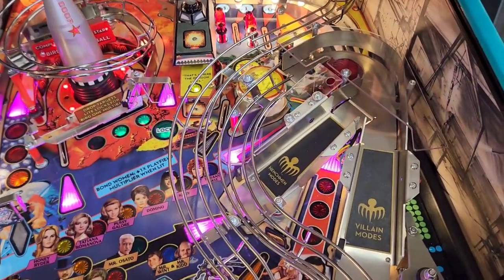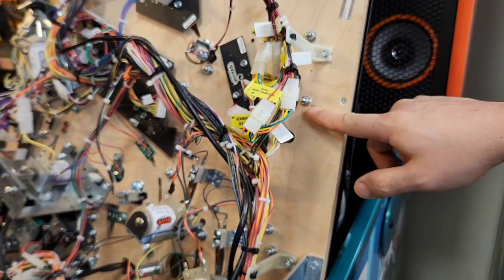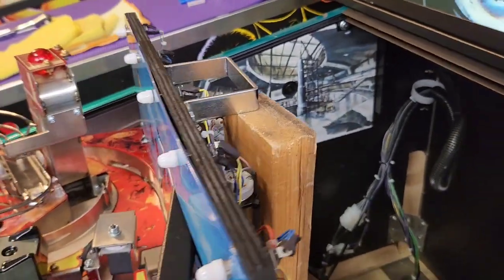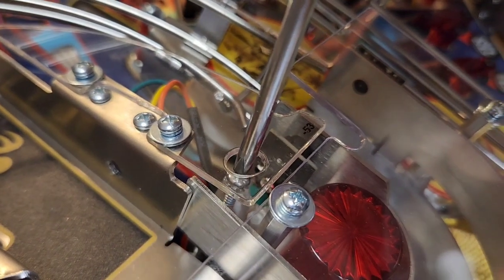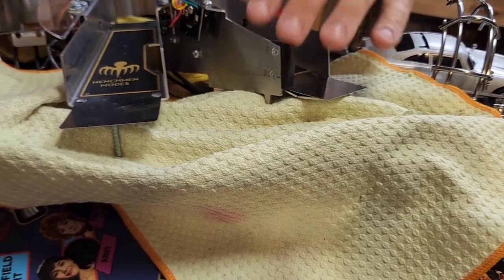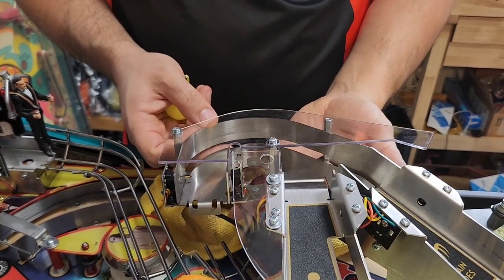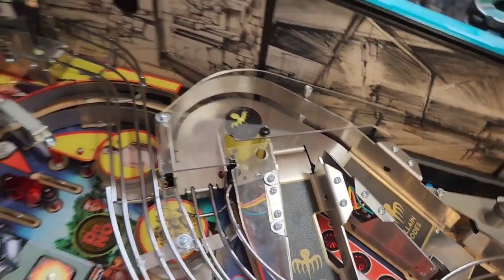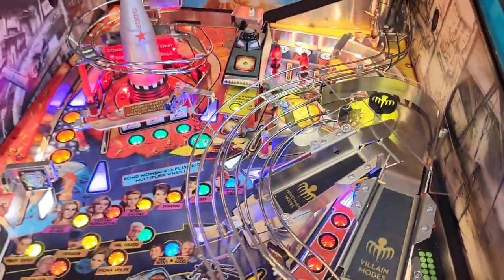James Bond 007 Pinball: SPECTRE Ramp Flasher Replacement